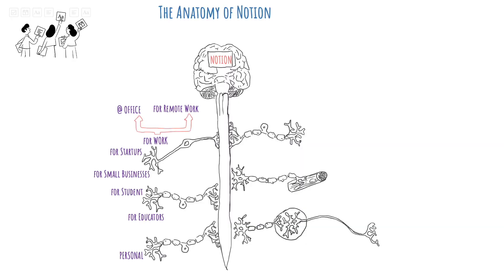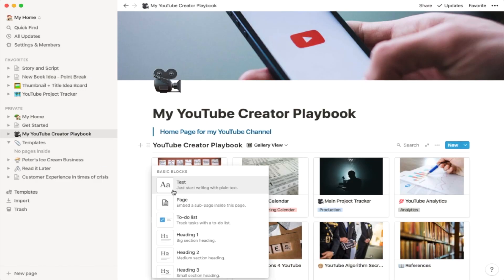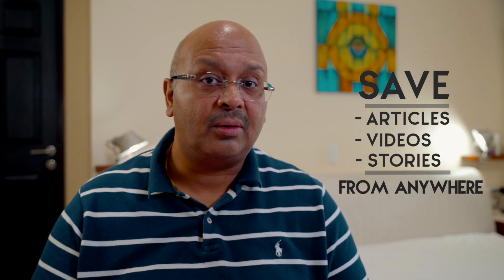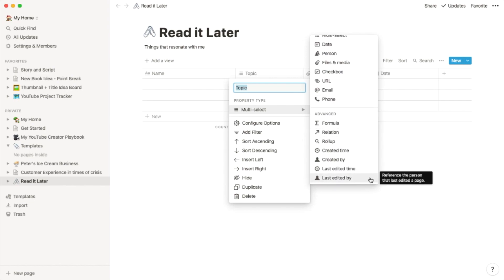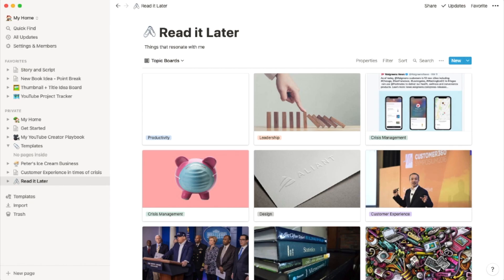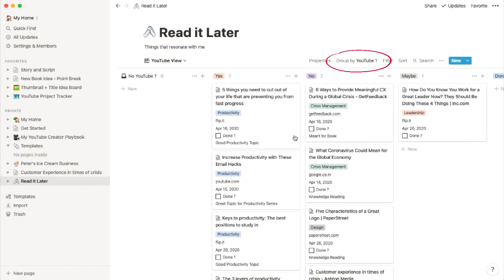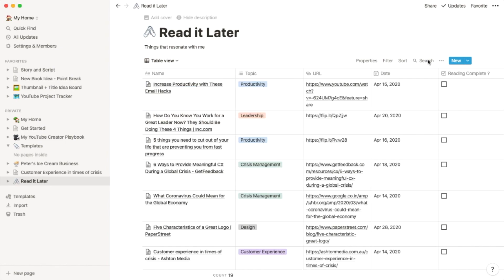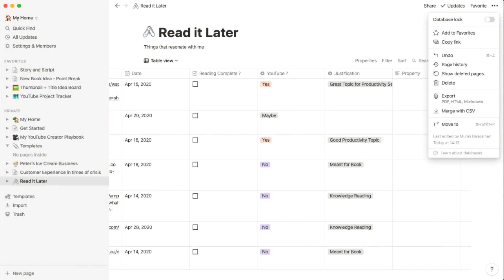How to use Notion Databases to organise your life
Notion is powerful enough to become the Central Nervous System for all activities around your life.

This video shows you the power of Notion Databases, one of the critical components towards accelerating your journey towards your perfect workflow.

What I like about Notion is how its built to towards solving problems rather than being just another software.

Just watch the video to know more.

You need help with Notion ?